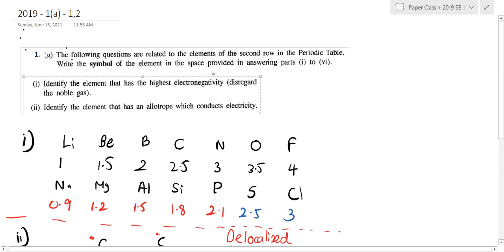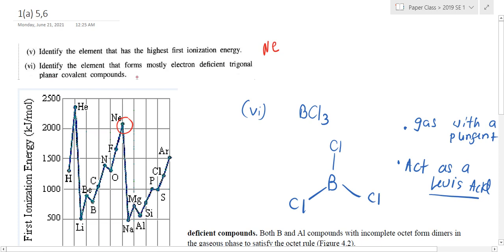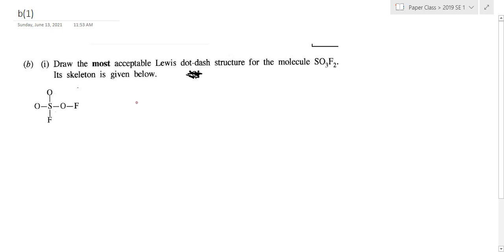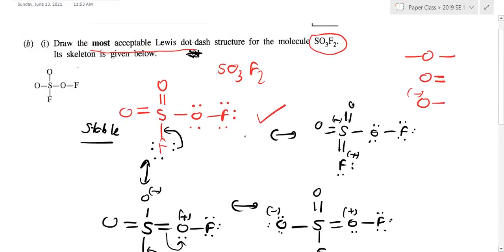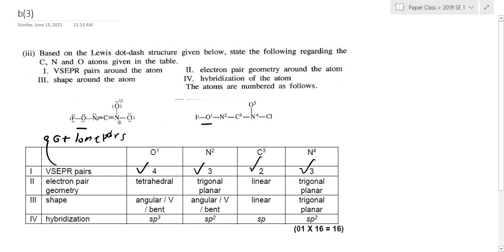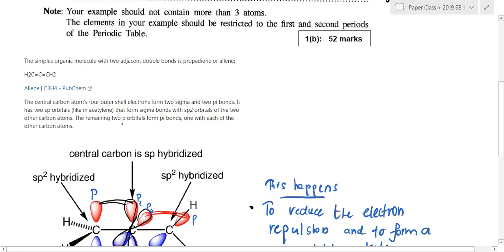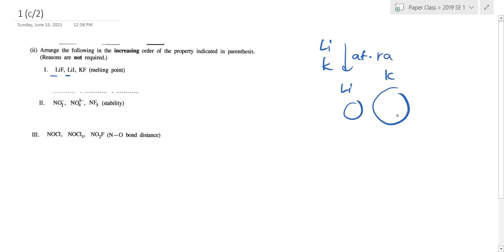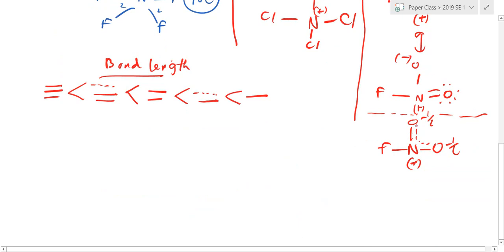2019 Structured Essay Question 1 / Detailed Explanation / New Points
This video is shared freely to complete my previous lecture of the 2021 English Medium Paper Class.

Monday 5pm-9pm

If any student would like to join with us you can fill the below google form;

You can watch the complete plan of the class from the below link;